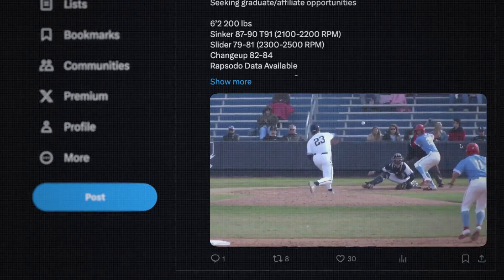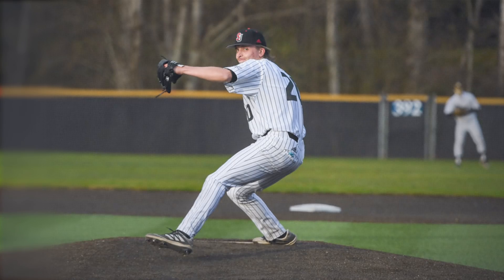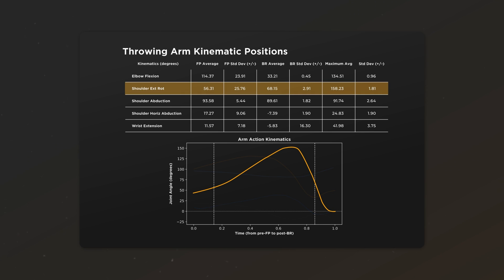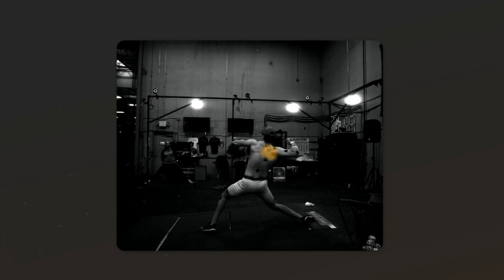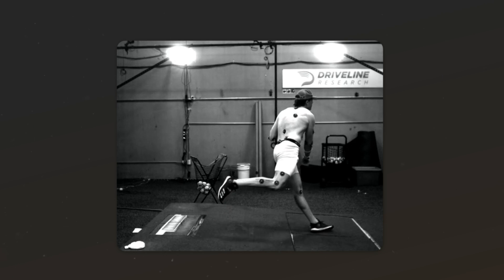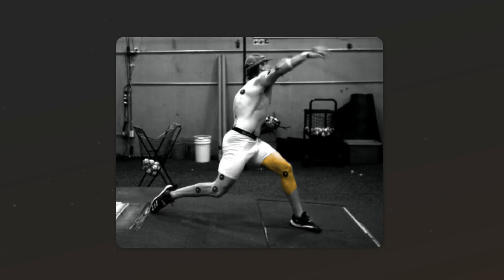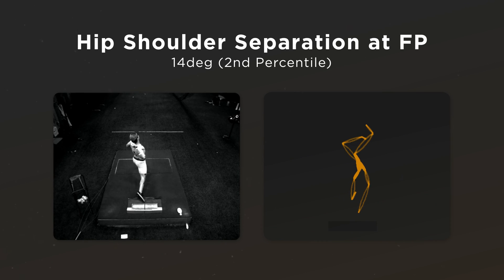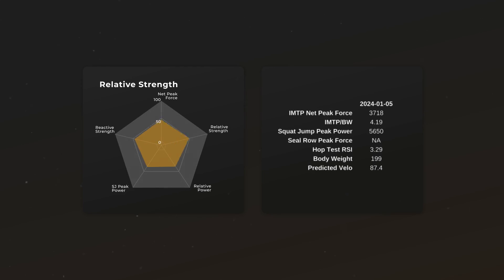Breaking Down The Motion Capture Report of a 90 mph Pitcher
Our CEO Mike Rathwell breaks down a motion capture report of an athlete that throws 90 mph and prescribes how this athlete could throw even harder.

0:00 - 0:29 - Introduction
0:29 - 2:10 - Mocap & Edger Breakdown
2:10 - 3:21 - Solution